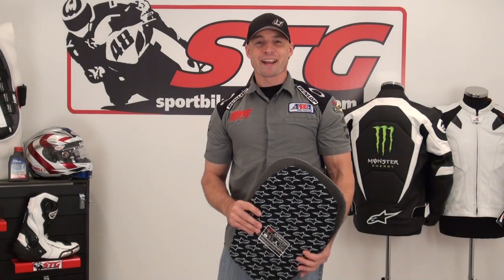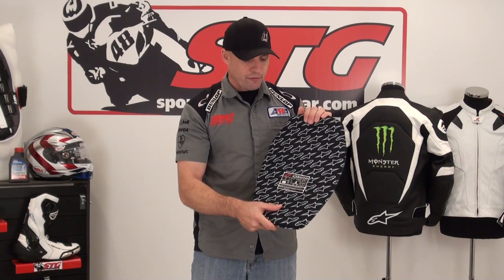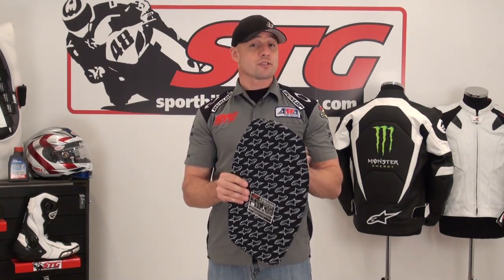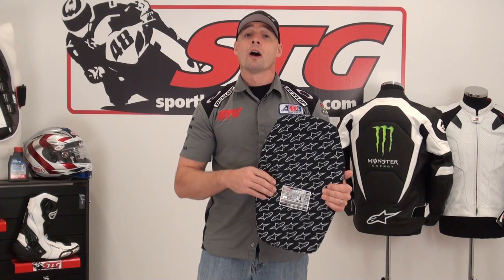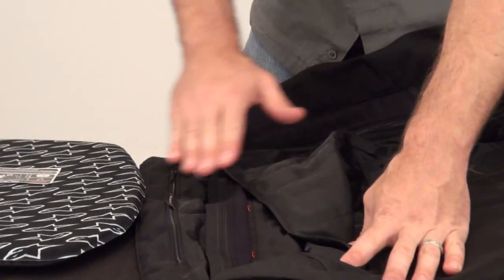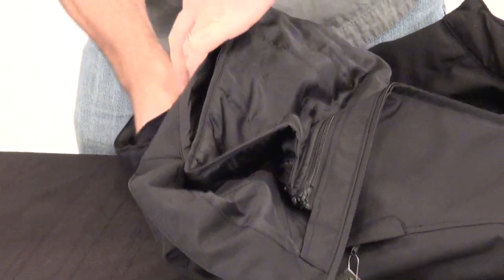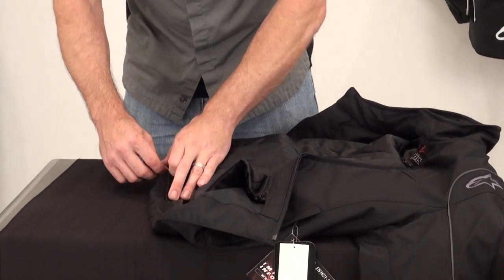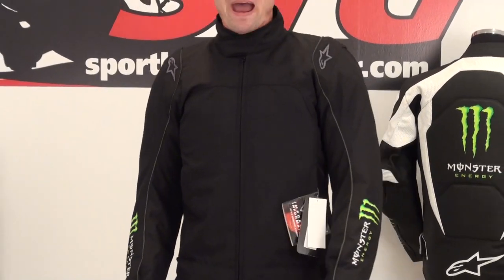Alpinestars RC Back Insert Review & Install from SportbikeTrackGear.com